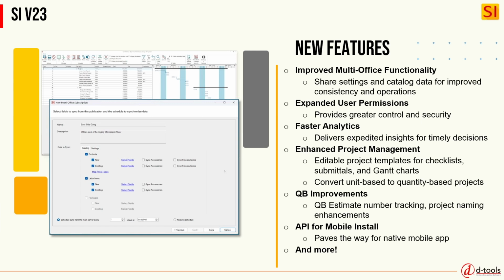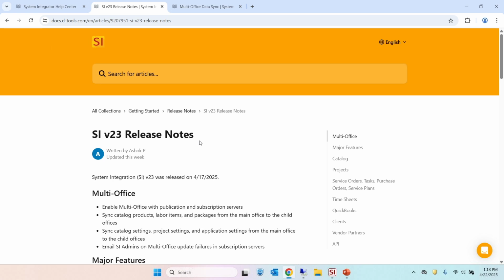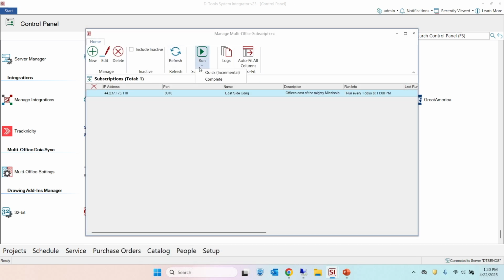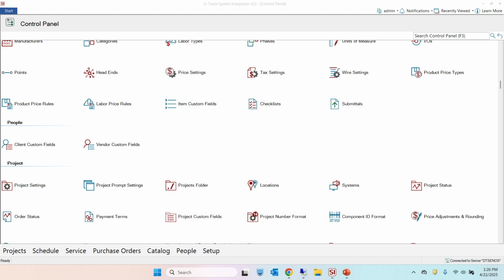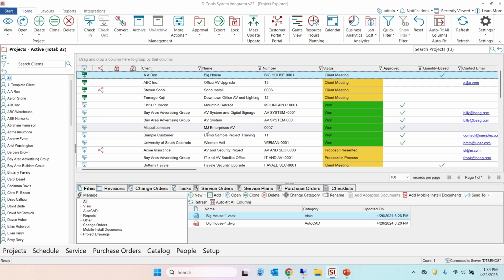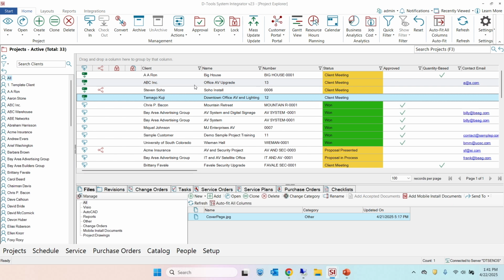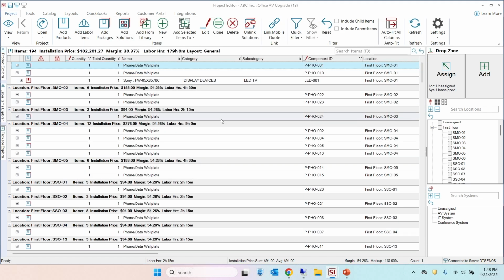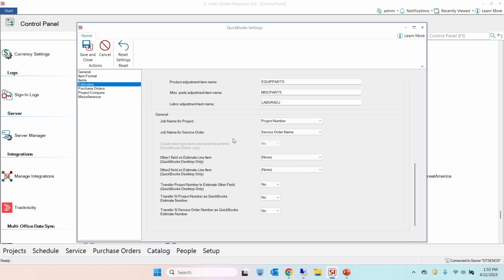D-Tools - What's new in SI v23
This video demonstrates the new features and enhancements to D-Tools System Integrator in our v23 release.